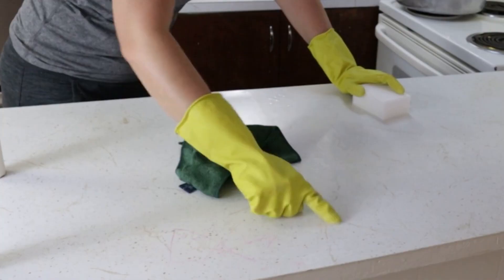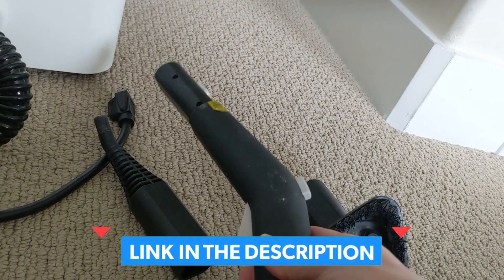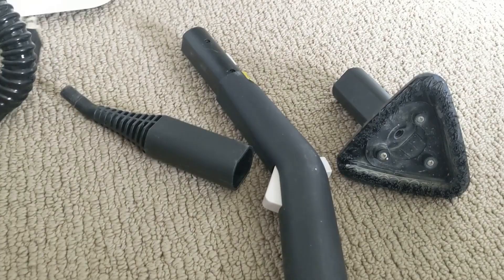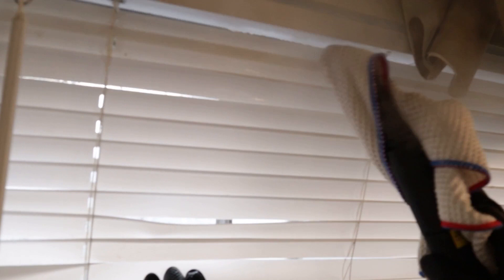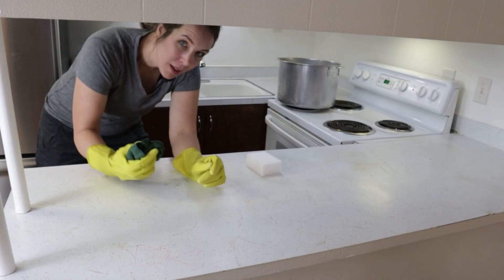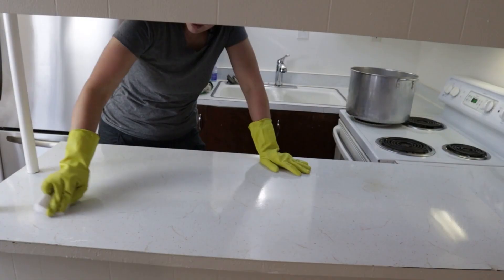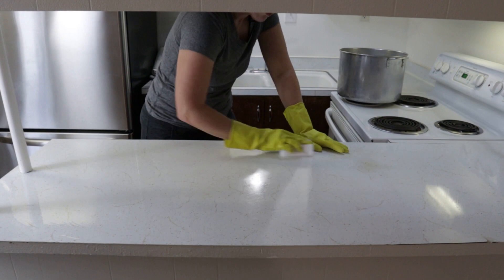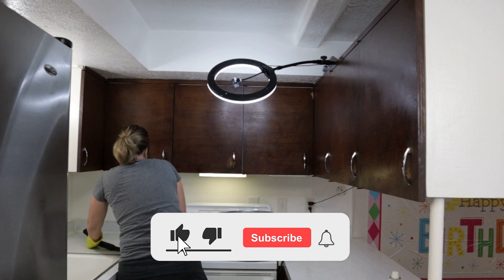CLEAN WITH ME | STEAM CLEAN KITCHEN | BLINDS, CABINETS, CHAIRS, COUNTERS & MORE!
Spring cleaning motivation! Clean with me as I deep clean an apartment kitchen. I love steam cleaning because it's nontoxic, doesn't use any chemicals, just water. I used the Dupray Neat Steam Cleaner, microfiber cloths and vacuumed the window frame with my Dyson cordless handheld.

➡️ Dyson Stick Cordless Vacuum
➡️ Mr Siga Microfiber Cloths
➡️ Mr Clean Magic Eraser

How to Clean Porcelain Kitchen Sink (from same apartment)

I tackle a dirty window full of cobwebs that's so dirty! Plus steam clean the blinds (with the brush attachment). They're more dirty than they look! Part way through I realize it's better to use a cloth on the steamer so you don't have to do the extra step and wipe them down. I also clean a stained kitchen counter.

The kitchen chairs are filthy but the steam cleaner got them so clean! It's easier to get in those tight spaces with the lance tool. I used the triangle tool on the larger areas. The cabinets had grease on them and again I used the triangle tool to clean them.

It's tough to see but the counter had permanent marker and different stains that I got off almost completely with a magic eraser and microfiber cloth. Steam cleaners are great on kitchen counters to clean and disinfect, but not on the stains.

Deep clean the kitchen with me!